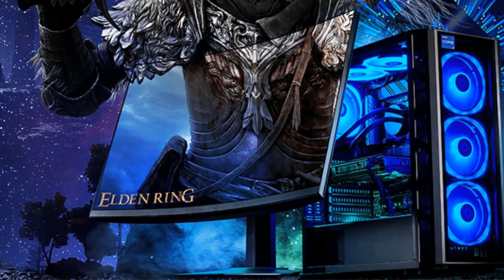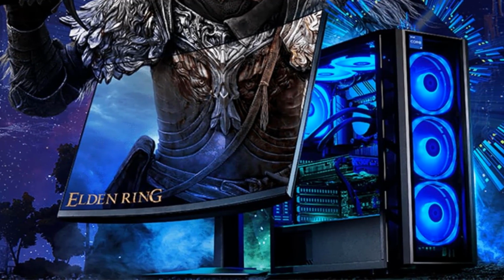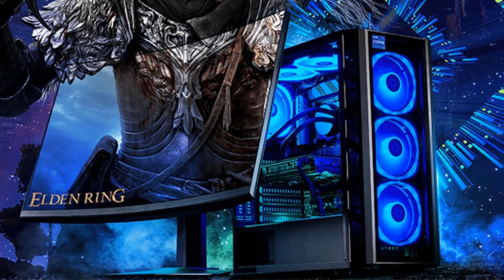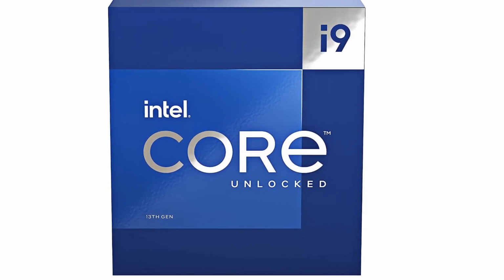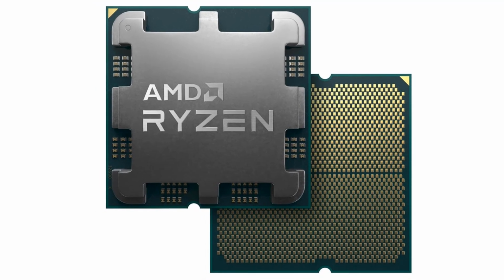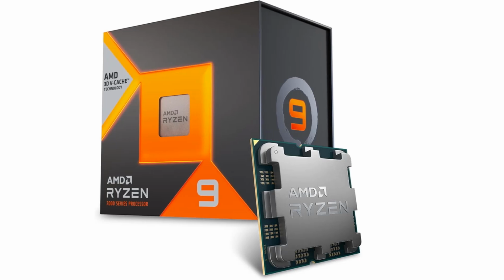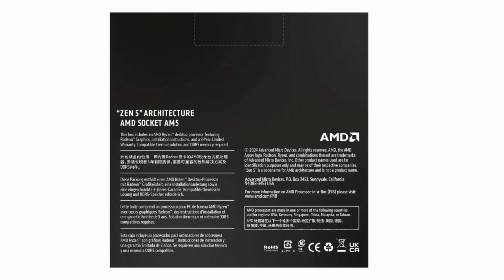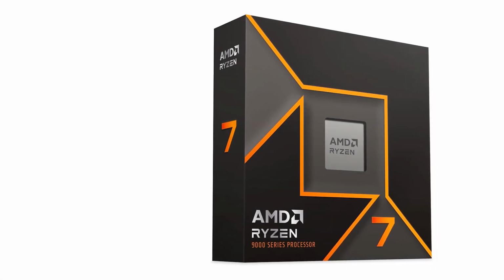Top 5 CPU of 2025 - Best CPU You Con Buy {Reviews}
📌Product Link📌:

📌📌 AMAZON LINK

📌1. AMD Ryzen 7 9800X3D.

📌2. Intel Core i9-13900K.

📌3. AMD Ryzen 9 7900X3D.

📌4. Intel Core i5-13600K.

📌5. AMD Ryzen 7 9700X.

📌📌 ALIEXPRESS LINK

      owners.